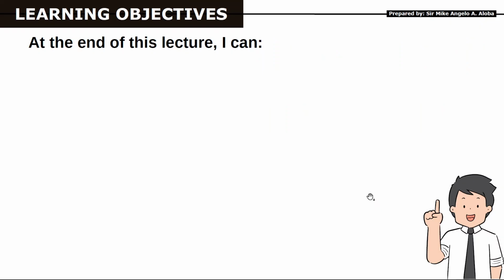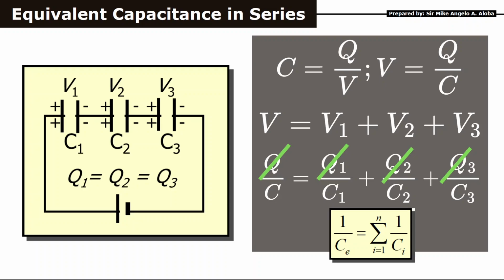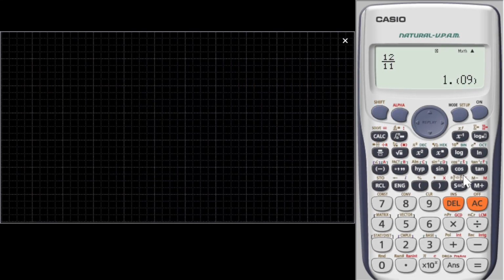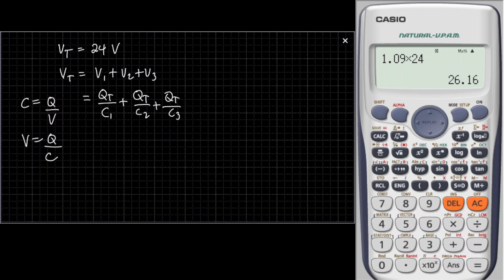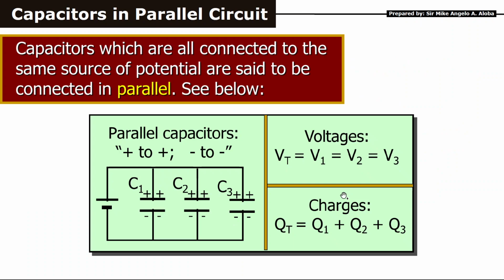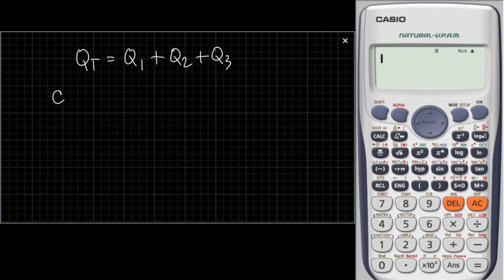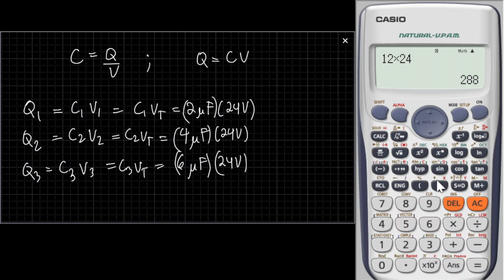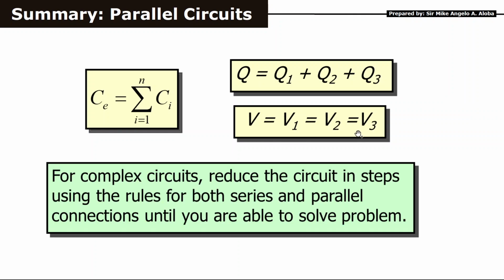Capacitor Circuits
This video talks about how to solve capacitors connected in series and parallel.